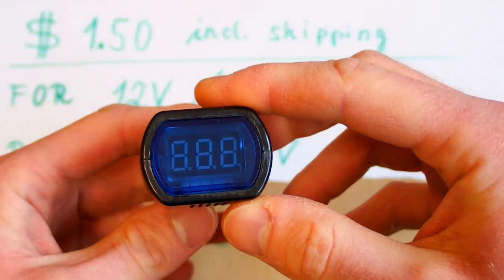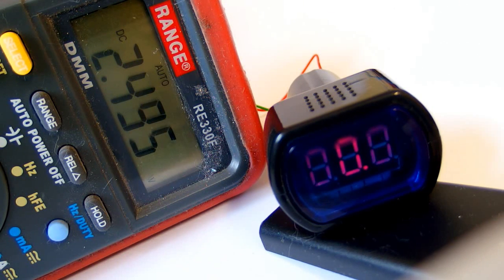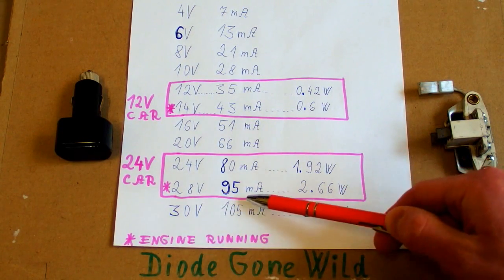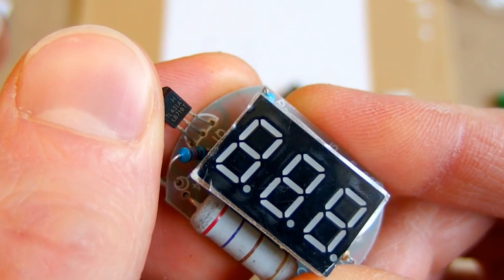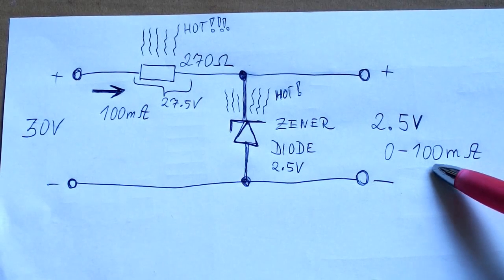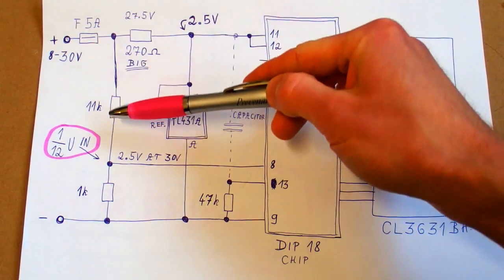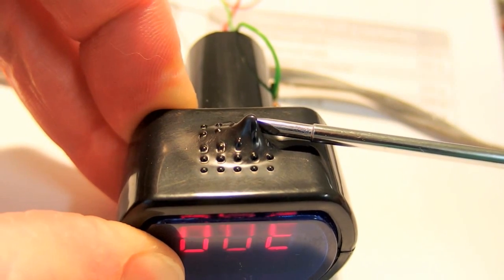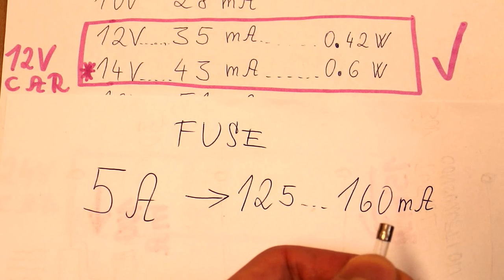Self-melting Car Voltage Meter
Testing a car voltmeter (car voltage meter / monitor) from China with LED display. The listing says it is for both 12V and 24V cars and it has 8 - 30V range. It seems to have a self-melting feature :).